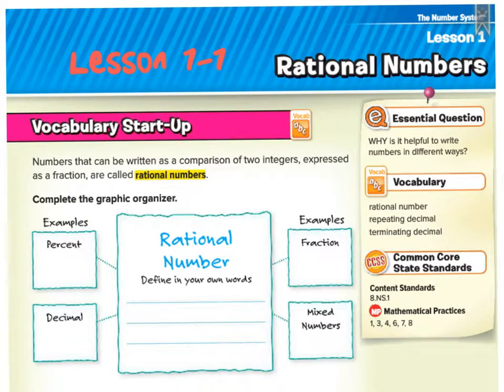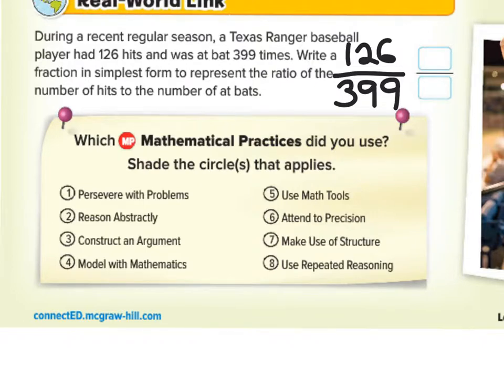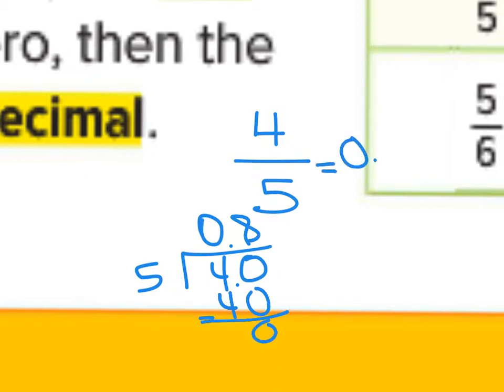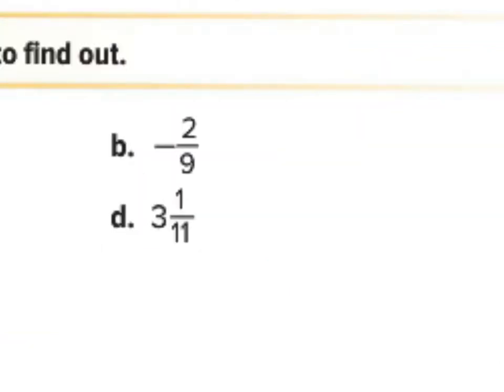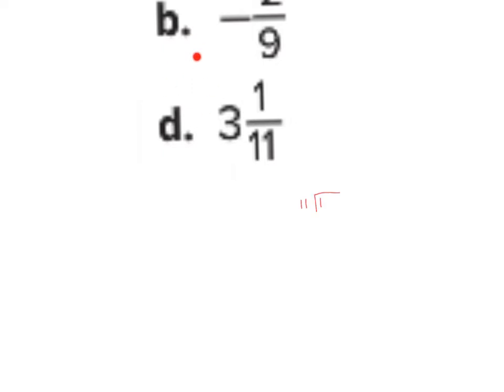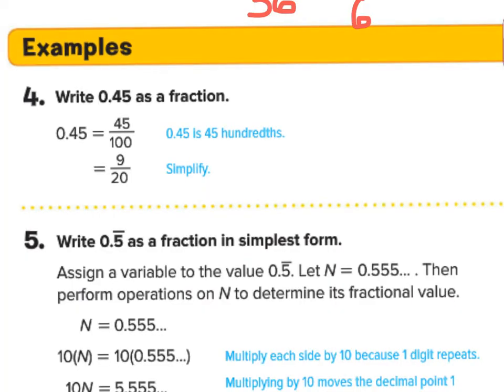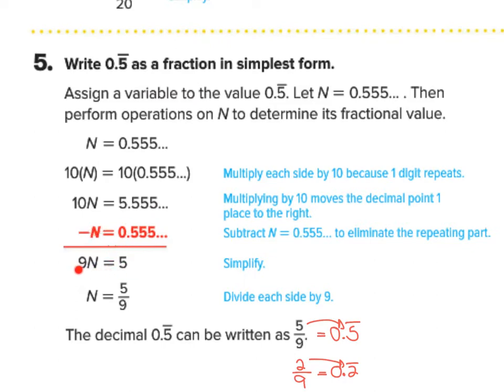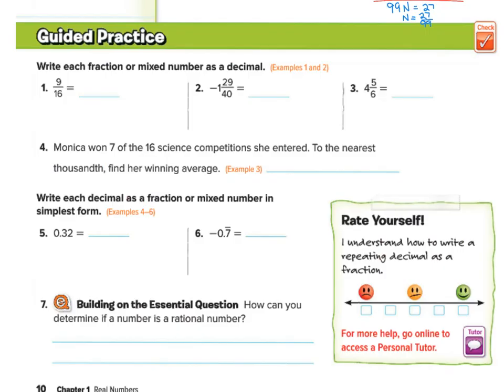Course 3: L.1-1, Rational Numbers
What's a Rational Number?